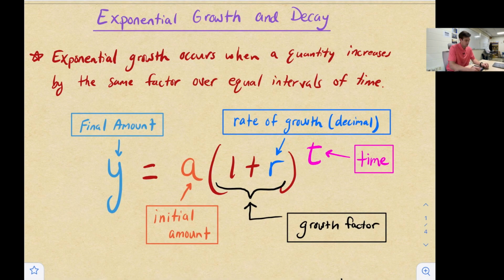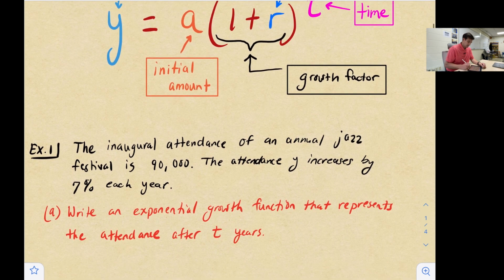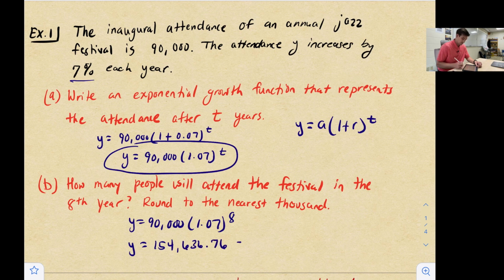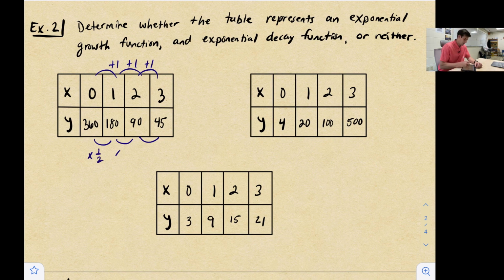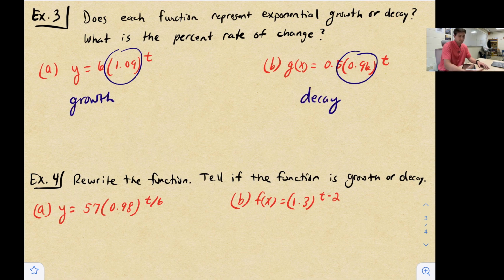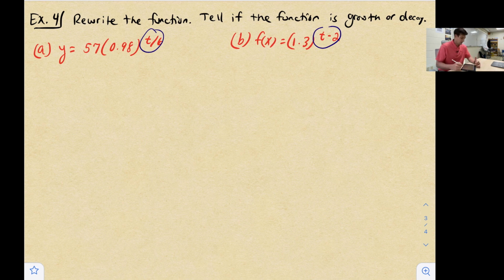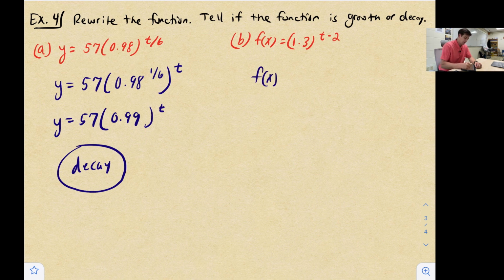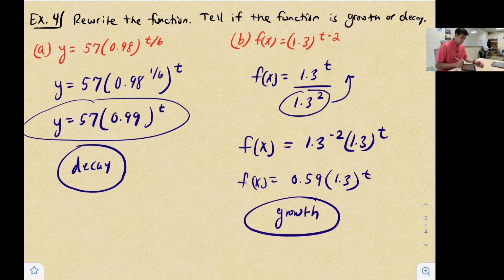Exponential Growth and Decay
In this video, learn the equations for exponential growth and decay and how to interpret and evaluate said equations.